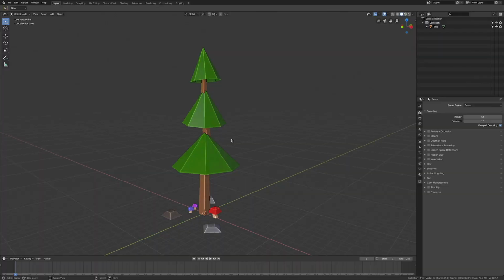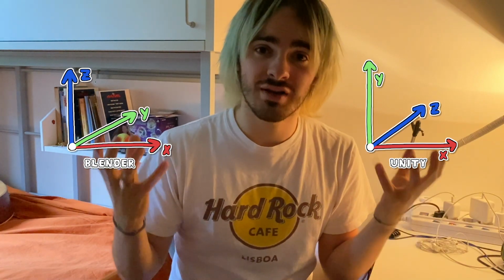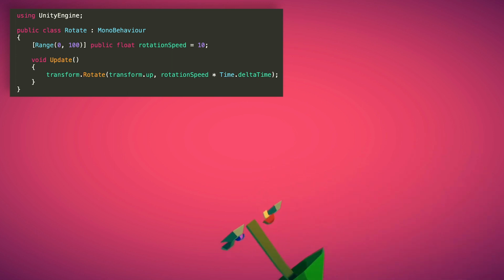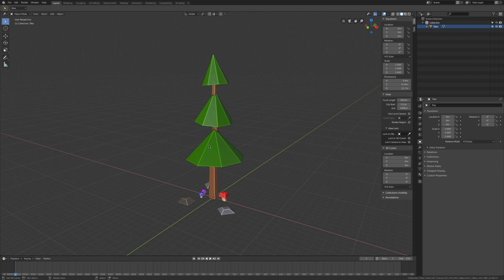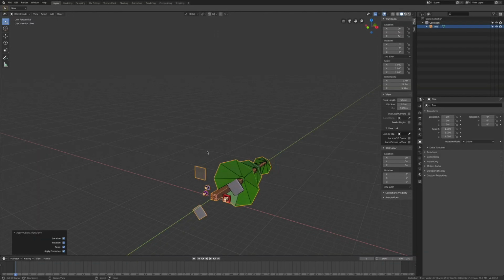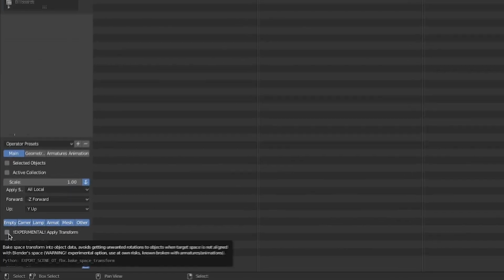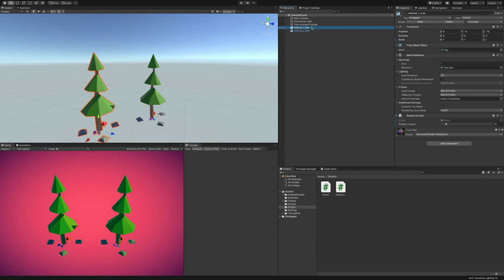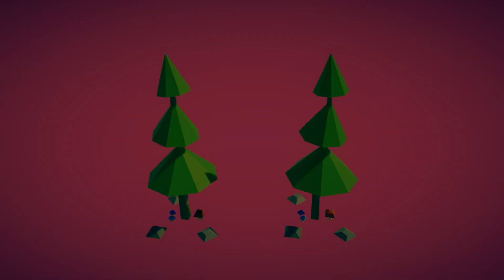Import 3D MODELS from Blender to Unity with the CORRECT ROTATION - Unity Quick Tips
Today I'm sharing a very quick fix to a problem that has been haunting me forever: Blender models importing with a 90 degree rotation into Unity.

Who asked? Nobody, but I figured out that as this helped me it might be worth sharing for anyone else to benefit from it as well!

0:00 Intro
0:11 The Issue
0:48 The Fix
1:43 Outro